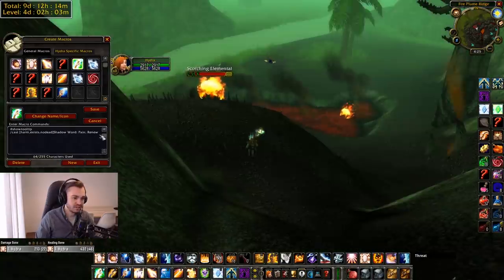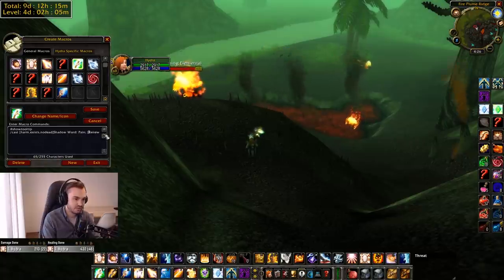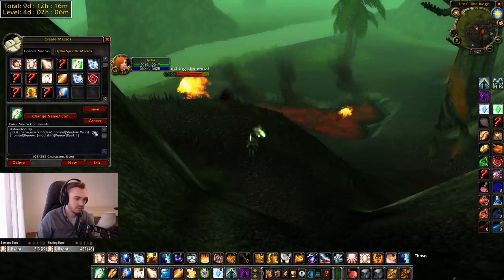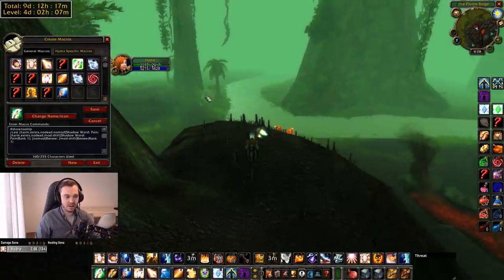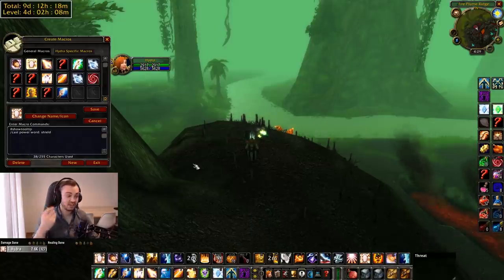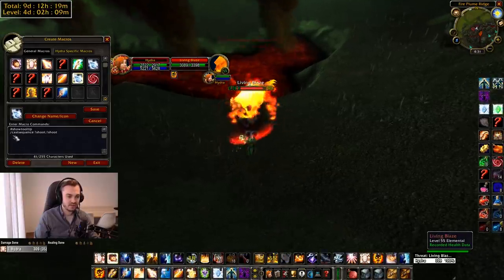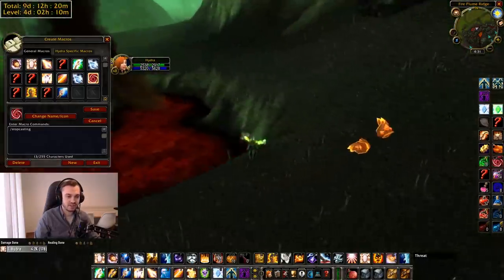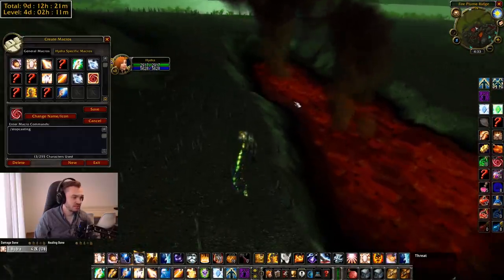Top 10 priest MACROS that will change your life!